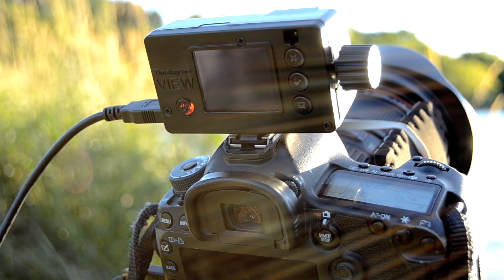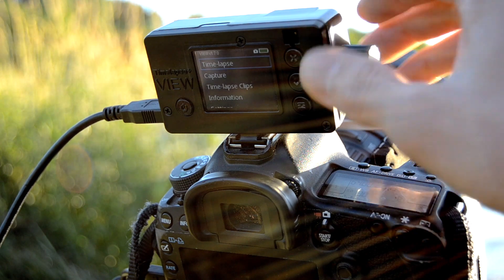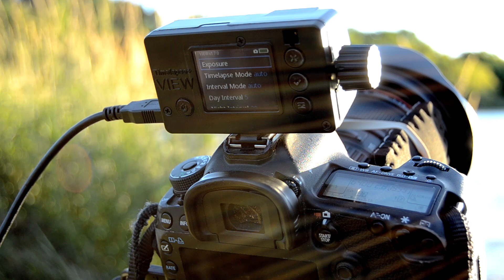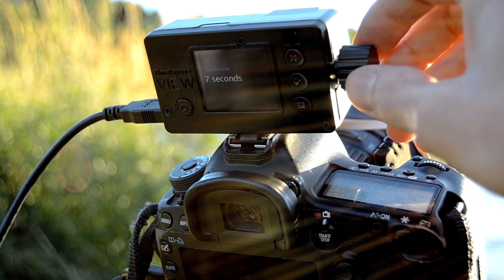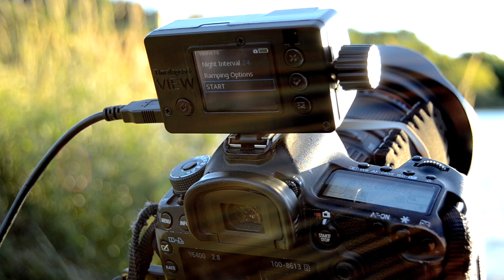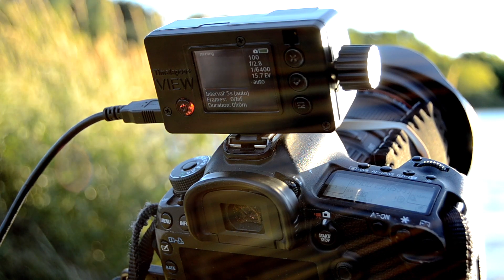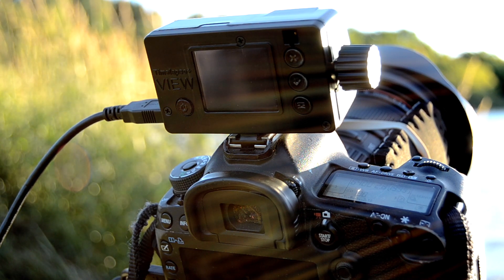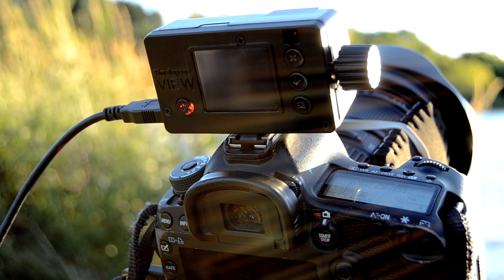Tutorial: Automatic day-to-night timelapse with the Timelapse+ VIEW Intervalometer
The Timelapse+ VIEW is a breakthrough intervalometer for cinematographers and photographers that allows for automatic bulb ramping, live time-lapse preview, touch-free gesture controls, and full-control of settings through a mobile app for iOS and Android.